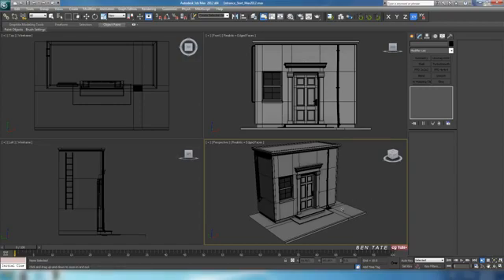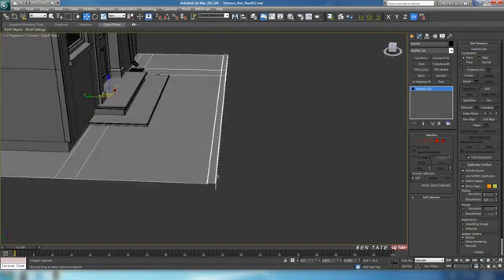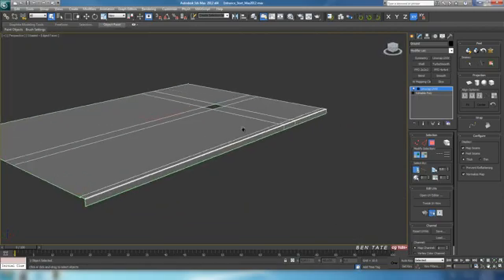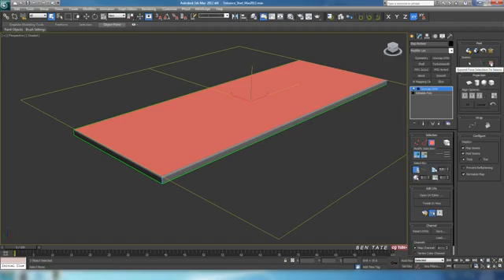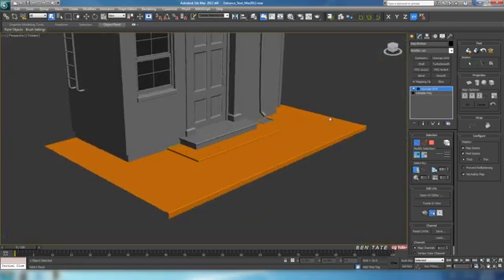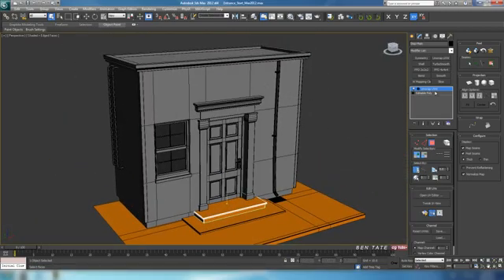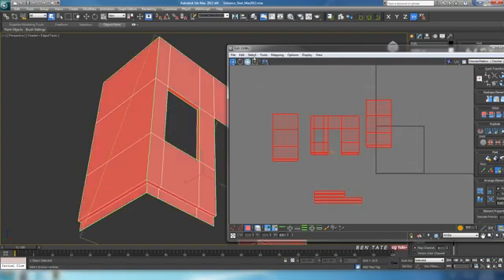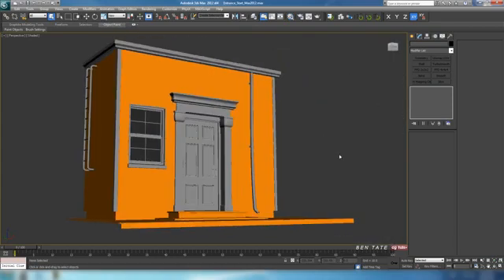UVMapping With The Unwrap Modifer D2 - Pt1